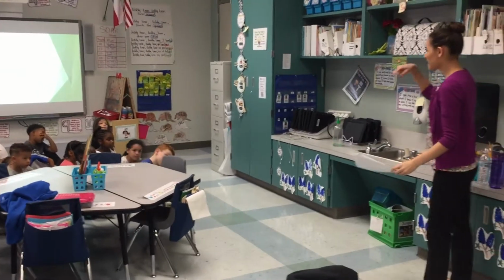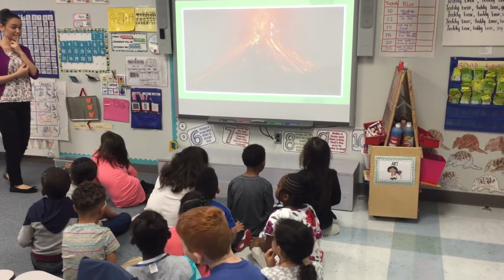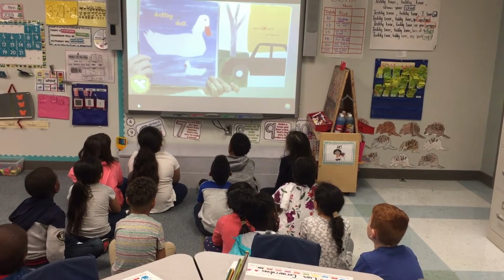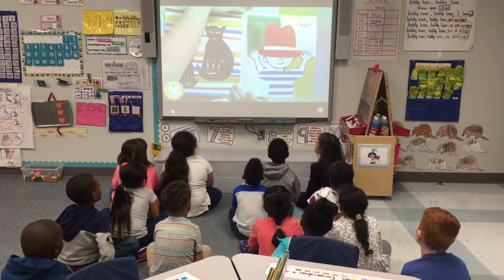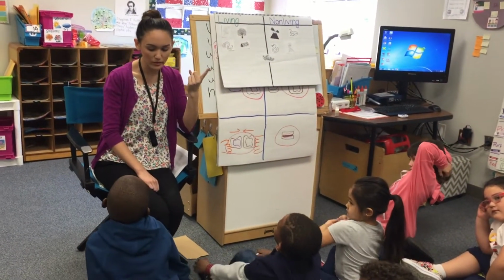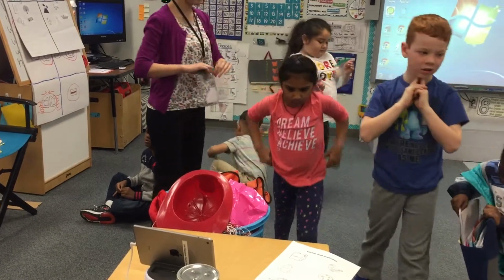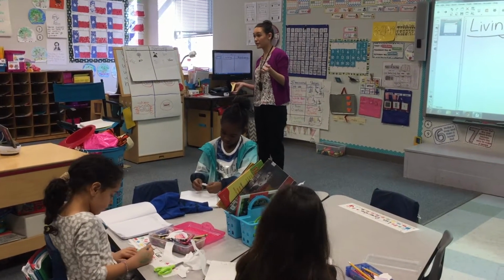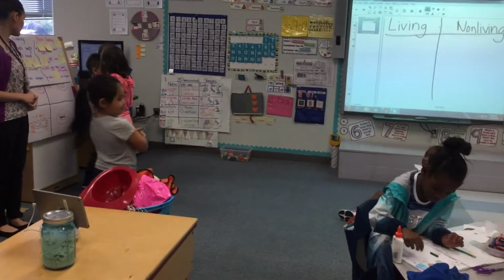Living and Nonliving Things Lesson